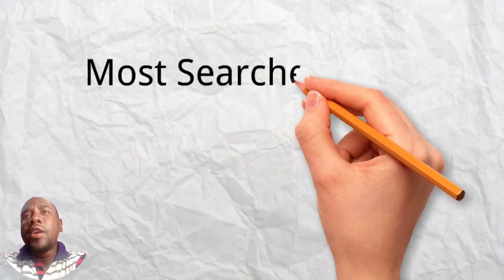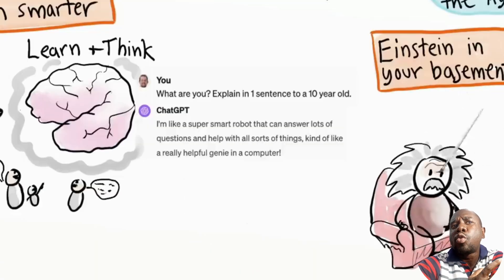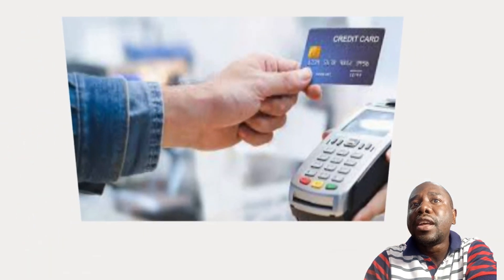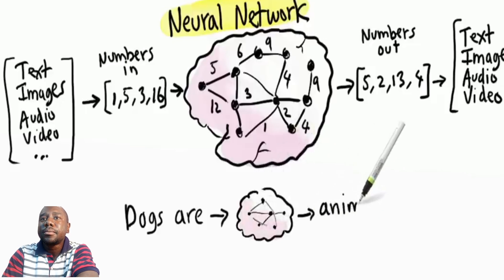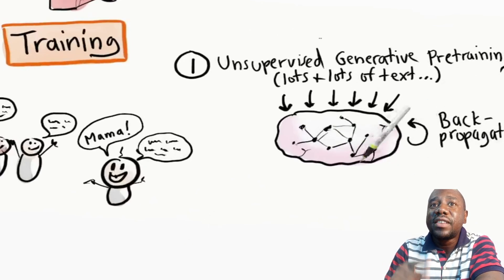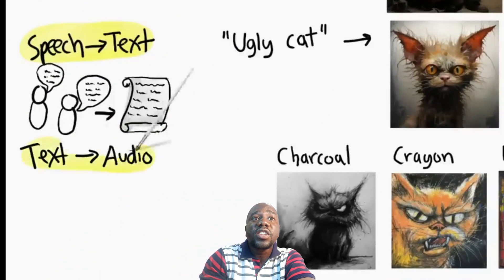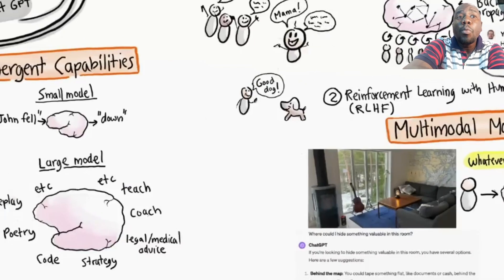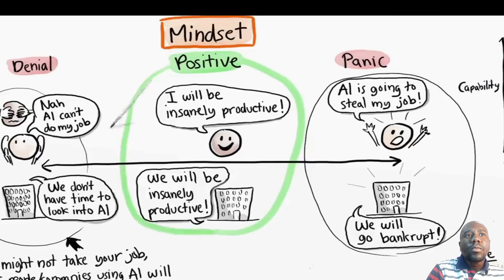Generative Ai in a nut shell.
Basically a full day AI course crammed into 11 mins of drawing & talking. Target audience: Everyone.

Covers questions like What is generative AI, how does it work, how do I use it, what are some of the risks & limitations. Also covers things like autonomous agents, the role of us humans, prompt engineering tips, AI-powered product development, origin of ChatGPT, different types of models, and some tips about mindset around this whole thing
check more videos on the channel:
the symphony of intelligence

genrative ai for beginners